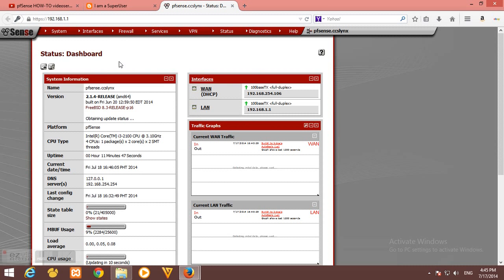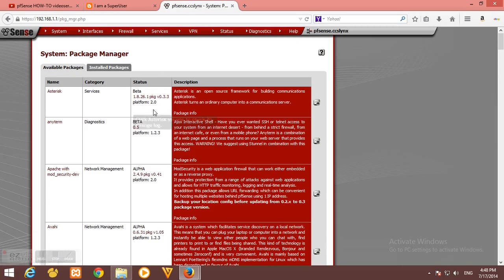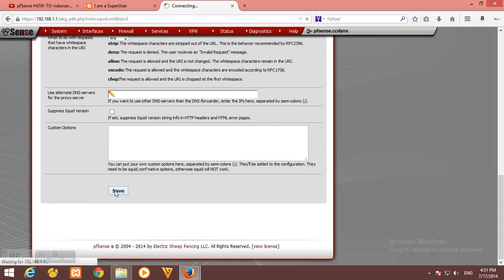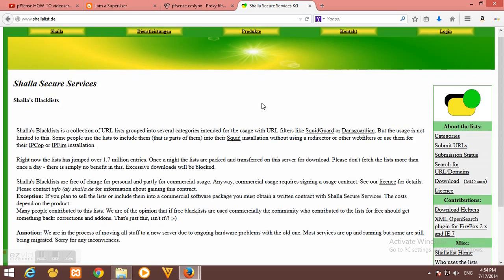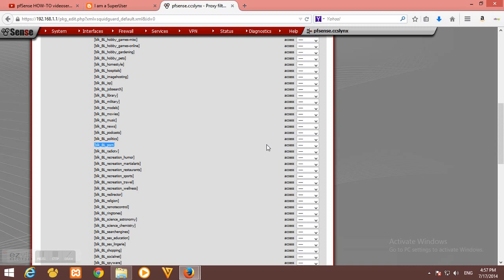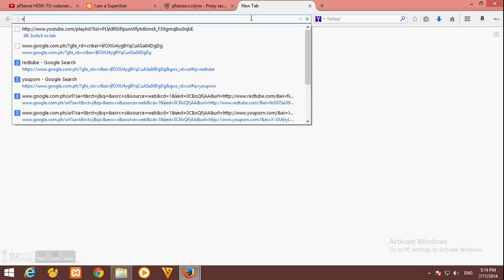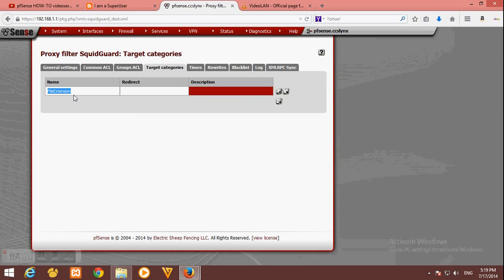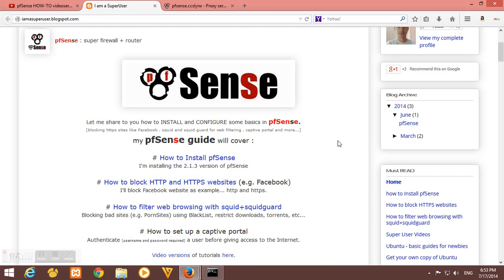pfSense WEB FILTERING & Block Downloads w/ SQUIDGUARD | pfSense How-to/Guide/Tutorial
for more!

This video will guide you how to install Squid and SquidGuard.. then configure it to filter web browsing, block bad sites like pornsites and restrict downloads..

You can exclude yourself and your friends from the filtering .. so don't worry :D ..

next video is How To BLOCK http / https WEBSITES like FACEBOOK

any comments and suggestions are accepted.. :)

for more.